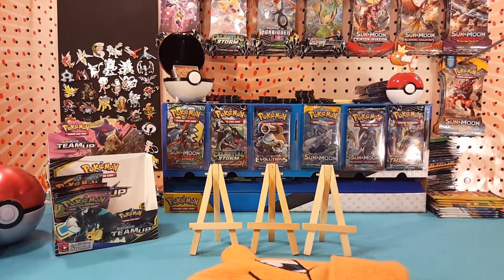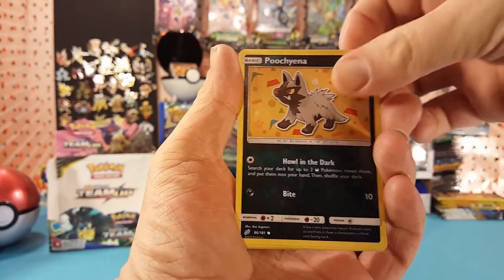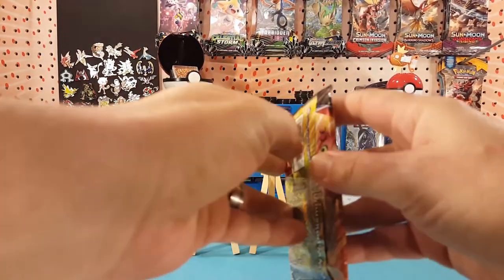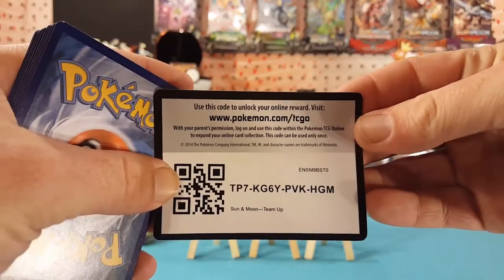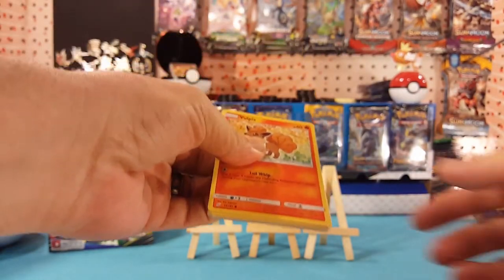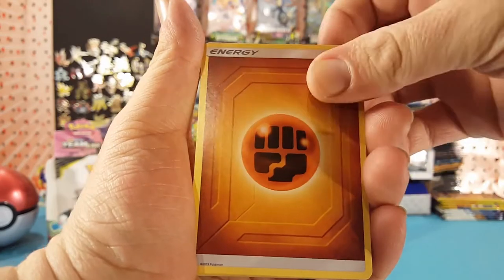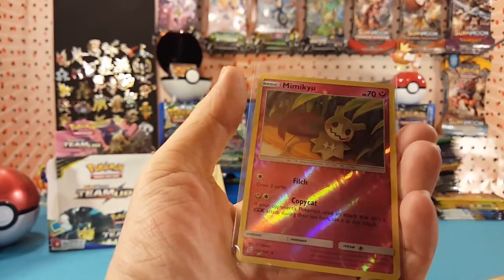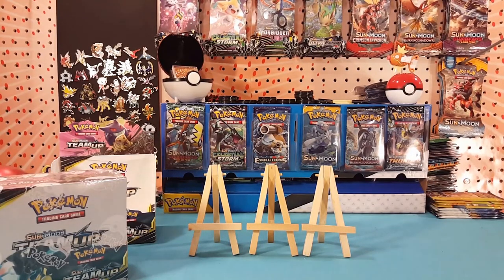Pokemon Team Up Booster Box Opening part 6 - Final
What's up guys! Matt here, and we're opening up the last 6 packs from the Team Up booster box! Let's see what pulls we get today!

Upload Schedule:
Thursday - Random
Friday -